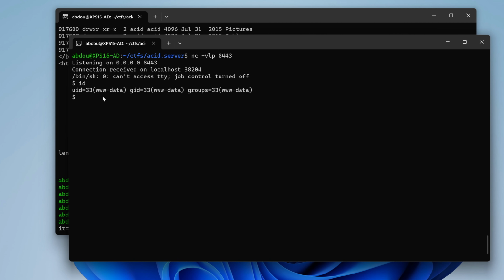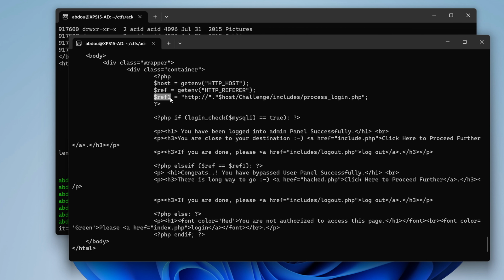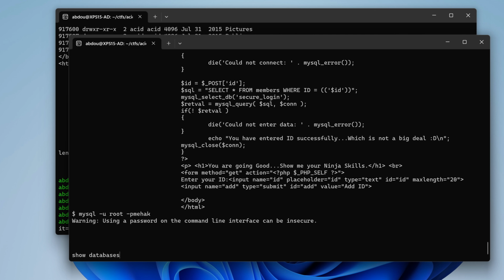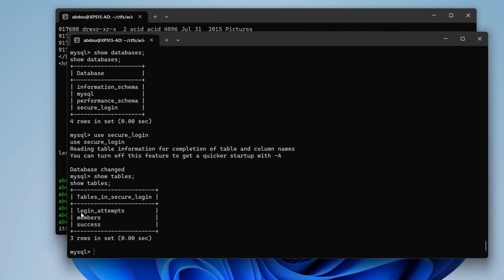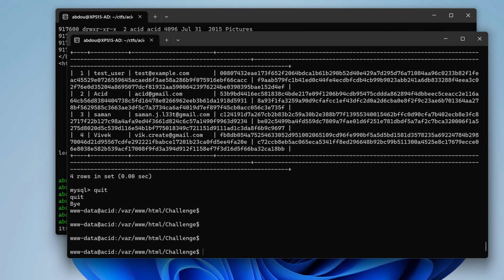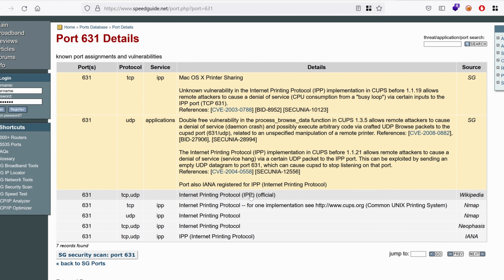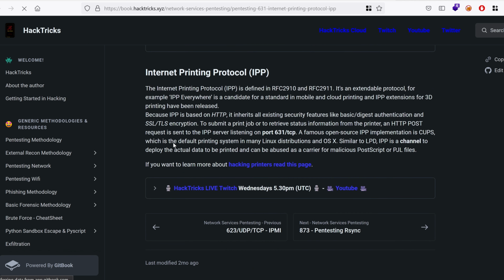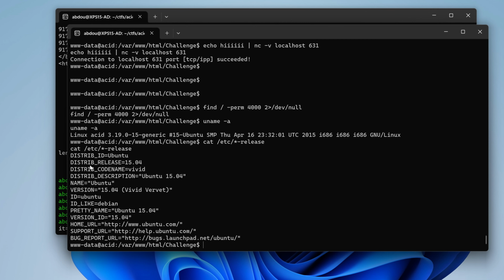Post-exploitation enumeration - Acid Server Walkthrough EP5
Hey what’s up? In this video series, I will h4ck a linux machine. You will learn how to perform port scanning to find hidden websites, and how to enumerate and build the attack surface. Then, you will learn some OSINT techniques to find passwords online to get admin on the vulnerable web application. From there, you will exploit an LFI vulnerability to extract some files and do some code review again to find another password. Then, you will learn how to abuse a command injection vulnerability to get a reverse shell. With the www-data user, you will learn how to perform enumeration to find a way to escalate privileges.